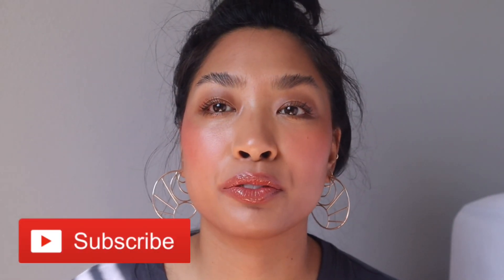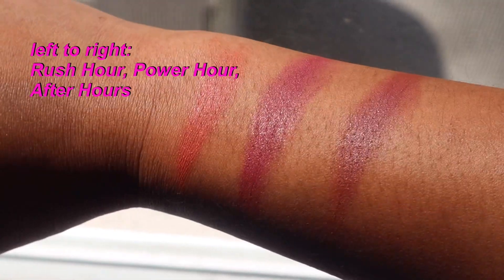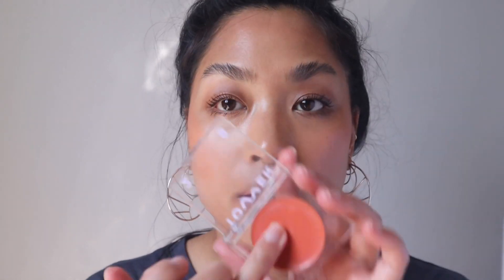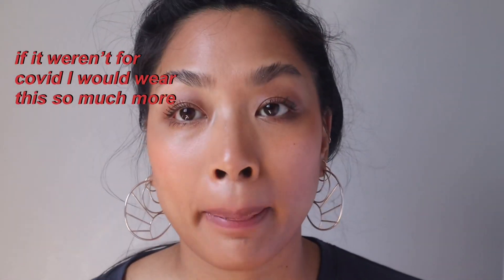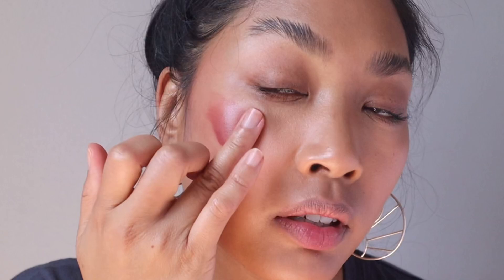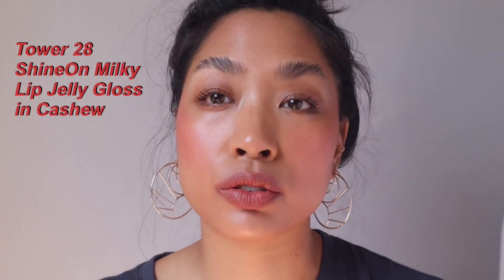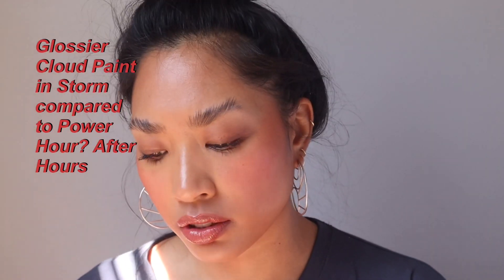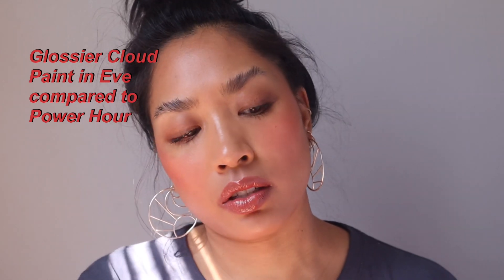TOWER 28 BEAUTY ‘s NEW BEACHPLEASE TINTED BALM SHADES | DEMO, REVIEW AND DUPES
Time stamps:

1:30 - Demo of the three shades
7:09 - Dupes of new BeachPlease shades

Tower 28 sent me their new BeachPlease Tinted Balm shades and I demoed them and found a couple of comparable dupes!

Clubhouse: @sarah_novio

Products mentioned (anything with a * is a shoppable link) :

(on face already)

*Colourpop Pretty Fresh Hyaluronic Tinted Moisturizer in Medium Dark 15W

*Colourpop Pretty Fresh Hyaluronic Concealer in Medium Dark 115W

*NXY Brow Glue

dupes

*Freck Cheek Slime in Fielding

gloss topper

*Tower 28 ShineOn Milky Lip Jelly in Cashew